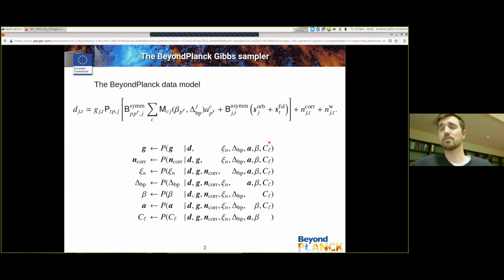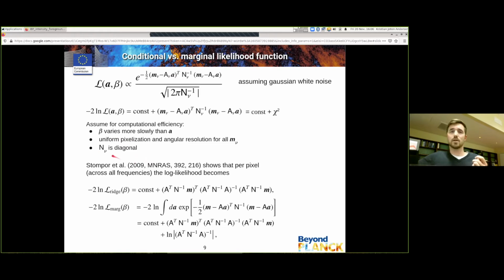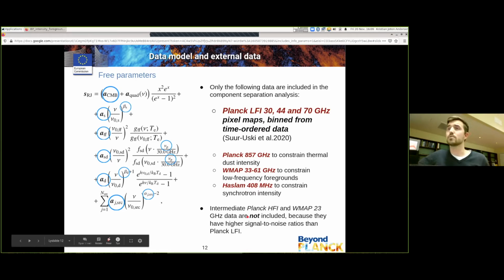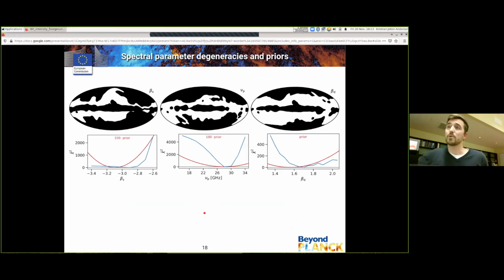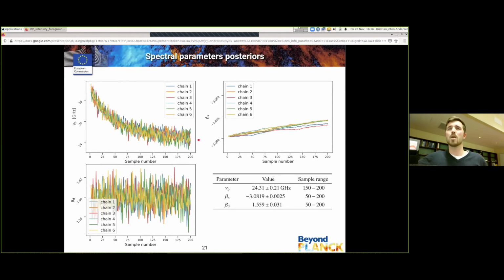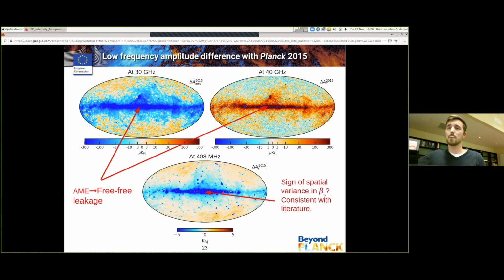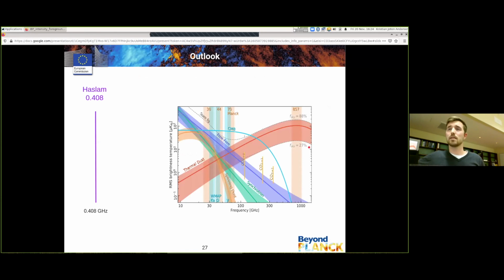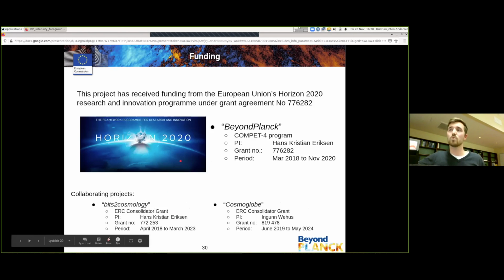BeyondPlanck - Intensity foregrounds (Kristian Joten Andersen)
BeyondPlanck Release Conference
Day 3, Friday, November 20, 2020
Session #3: 16꞉00-16꞉25
Title: Intensity foregrounds
Speaker: Kristian Joten Andersen

This talk presents BeyondPlanck results in terms of foreground component separation. The talk starts by introducing an algorithm for faster sampling of the highly correlated joint amplitude and spectral parameter likelihood function, before introducing the astrophysical sky model. Then, the talk focuses on the priors needed to constrain/reduce degeneracies in the sampled amplitudes and spectral parameters, and lastly presenting the resulting sets of sampled amplitudes and spectral parameters.